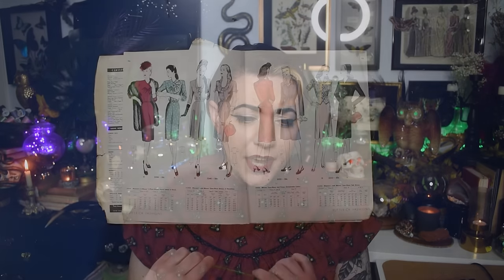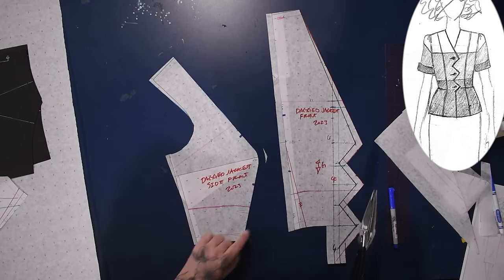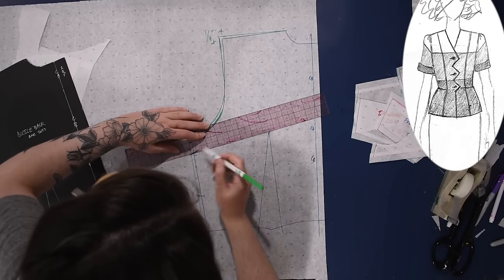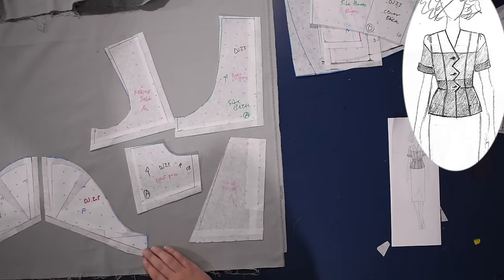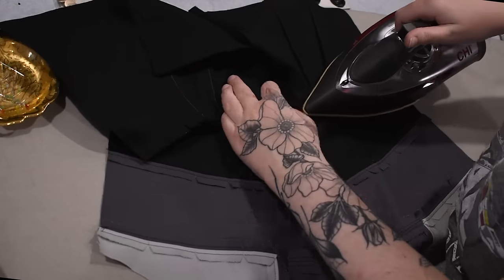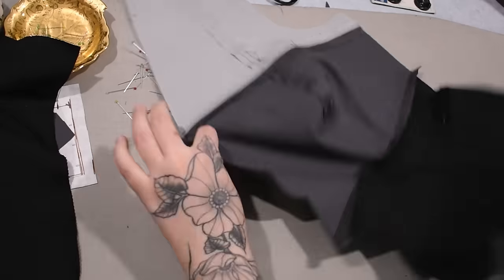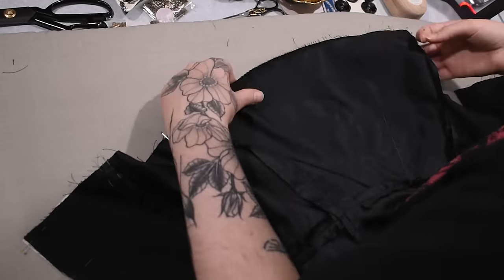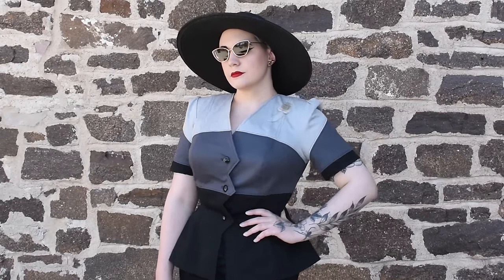Making a 1940's Inspired Color-blocked Jacket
Whew! Today I'm putting together a little color blocked summer jacket in cotton twill. And now I need a nap...